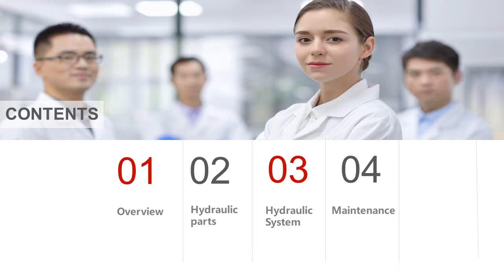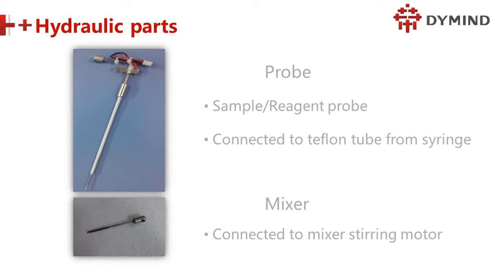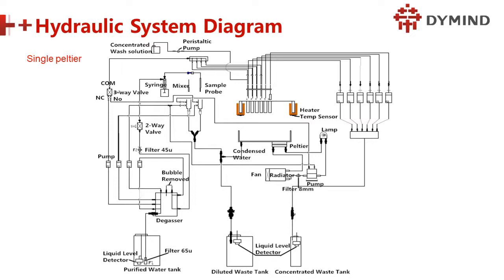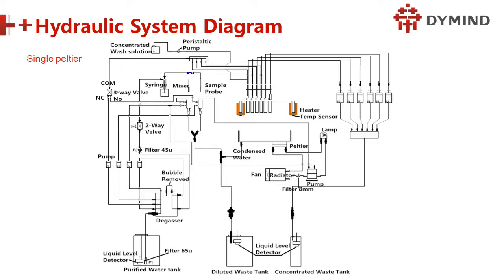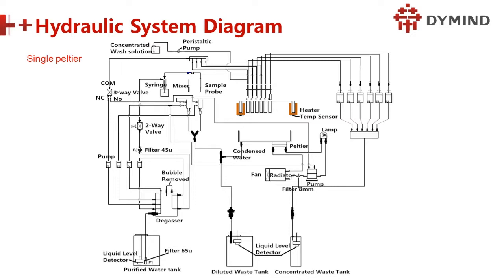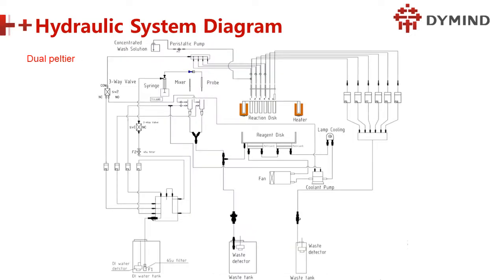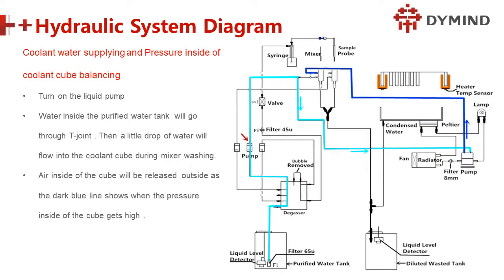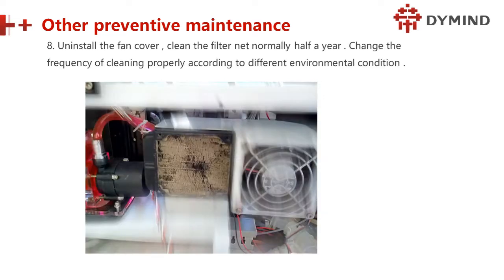DC21 PLUS ANALYZER HYDRAULIC SYSTEM BRIEF INTRODUCTION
DC21 PLUS ANALYZER HYDRAULIC SYSTEM